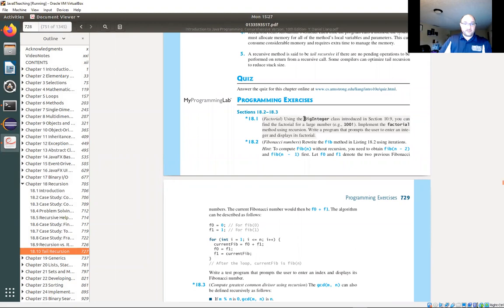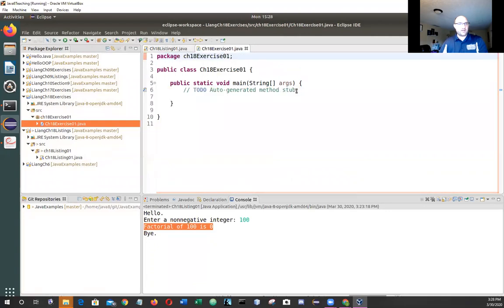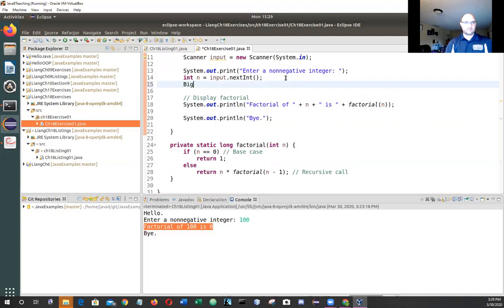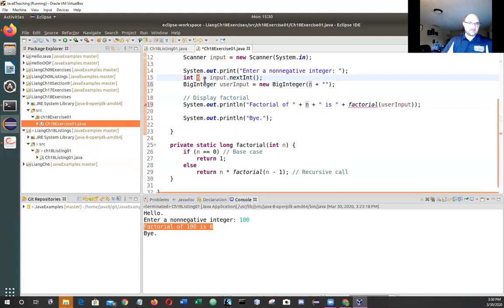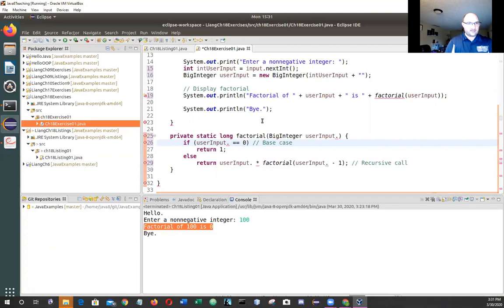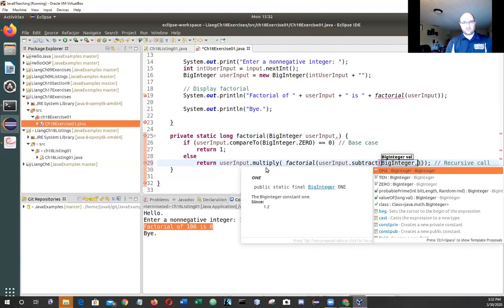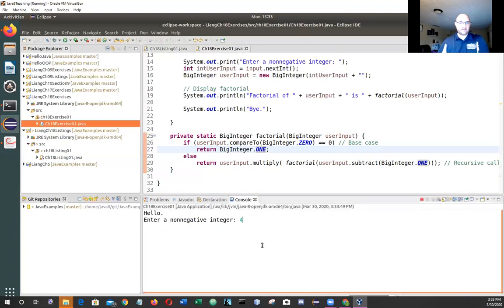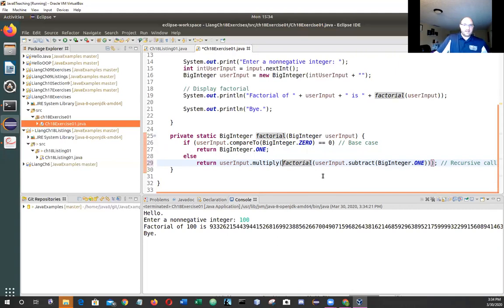PBwJ: Recursion, Liang Ch 18, Exercise 01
Recursion example from
Daniel Liang's Intro to Java, Chapter 18, Exercise 01
Code: